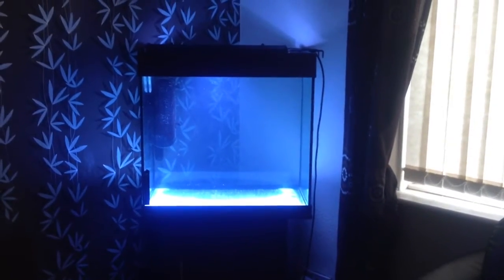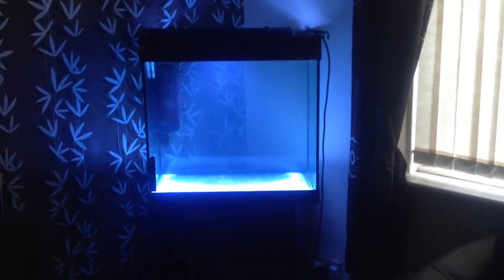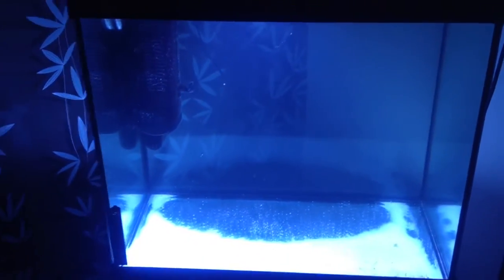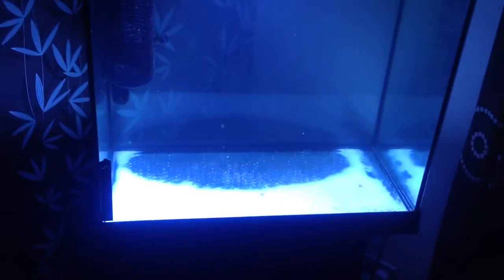Budget reef build - tips! Ep.2